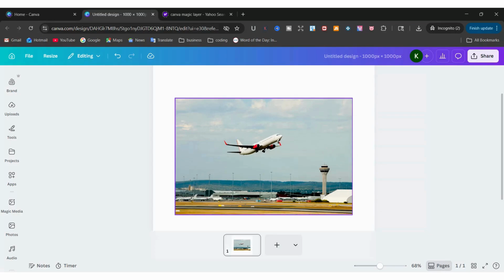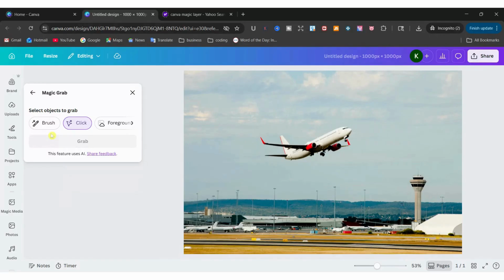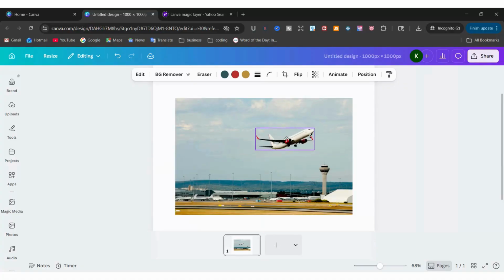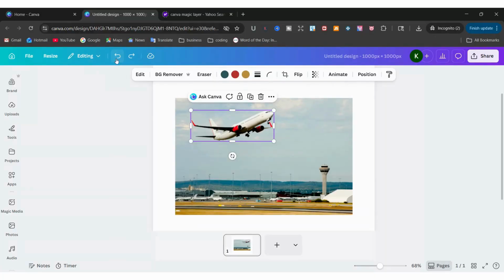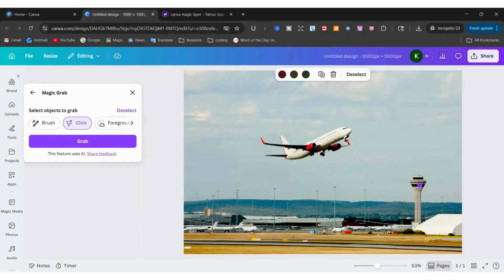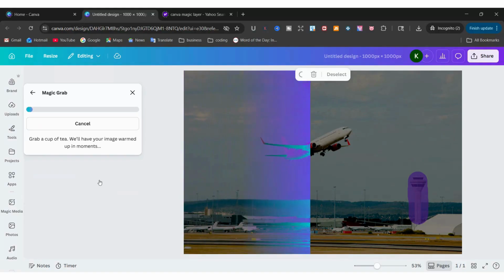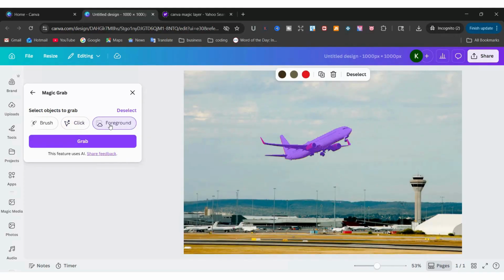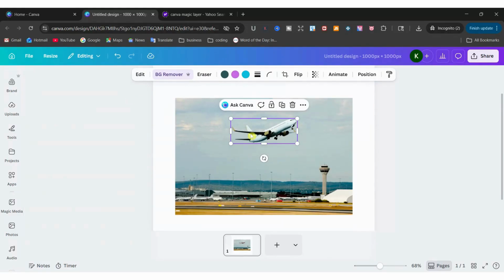How to Move Objects in Canva (Magic Grab)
In this Canva tutorial, you’ll learn how to use Magic Grab in Magic Studio to move objects within your images. This powerful AI feature lets you select, reposition, and resize elements without needing advanced editing skills.

👉 Here’s what you’ll learn step by step:
➡️ How to click on your image and go to Edit.
➡️ How to open Magic Studio and find Magic Grab.
➡️ Important: Magic Grab is a Canva Pro feature.
➡️ How to use the Brush tool to manually select an object.
➡️ How to highlight an object (like an airplane) to grab it.
➡️ How to move the object anywhere in your image.
➡️ How to resize the object by enlarging or shrinking it.
➡️ How to reposition elements to improve your design layout.
➡️ How to use the Click tool to auto-detect objects.
➡️ Why some objects may require manual brushing for accuracy.
➡️ How to use the Foreground option to grab the main subject.
➡️ How to further customize objects after moving them (like color changes).

Magic Grab is perfect for rearranging your designs and creating more balanced compositions. Instead of being stuck with fixed elements, you can move objects freely and adjust your layout exactly how you want.

This tool is especially useful for thumbnails, social media graphics, and creative edits where positioning plays a big role in visual impact.

💬 Have questions about Canva Magic Studio tools? Leave them in the comments below!

By the end of this tutorial, you’ll know how to use Magic Grab in Canva — helping you move and edit objects with ease.